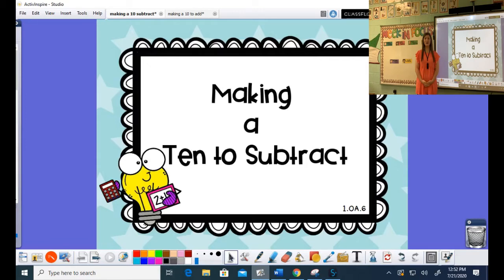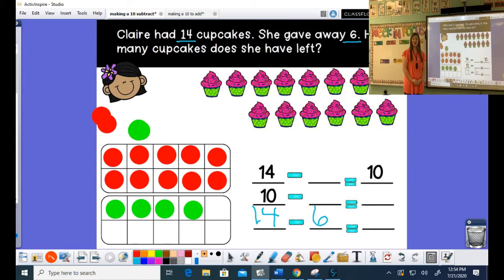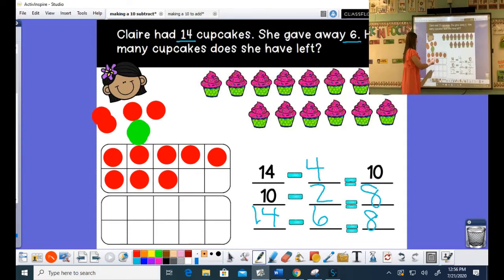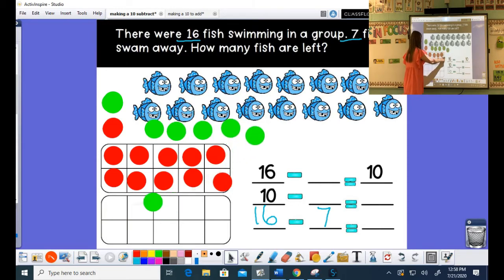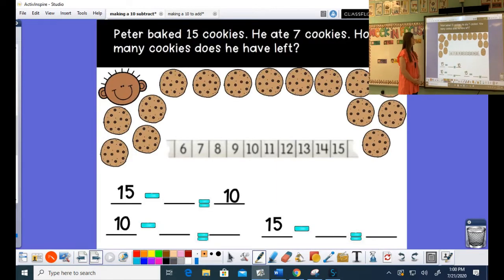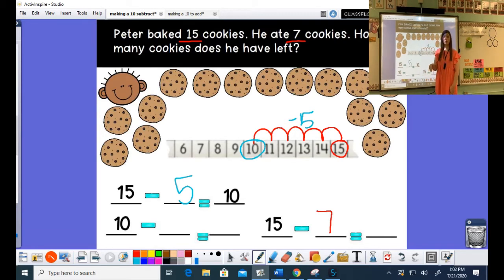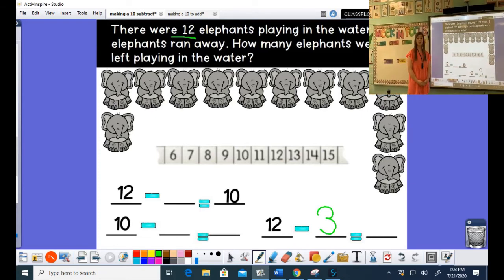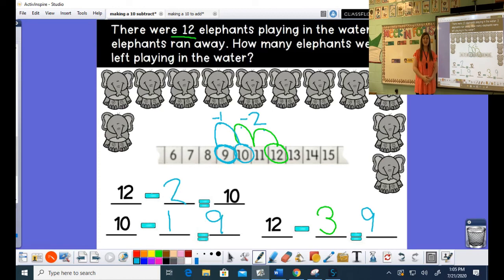Math Grade 1.OA.6 Make a Ten to Subtract final